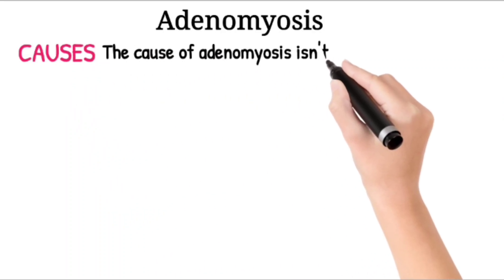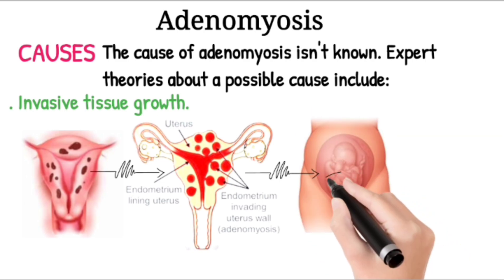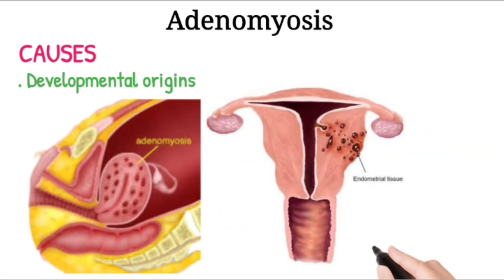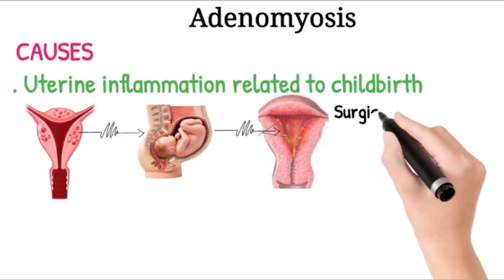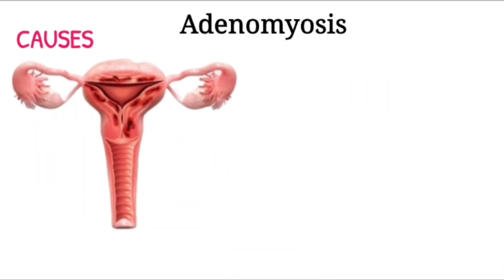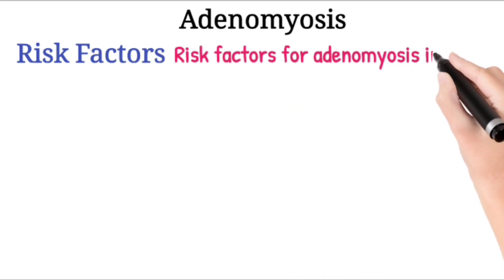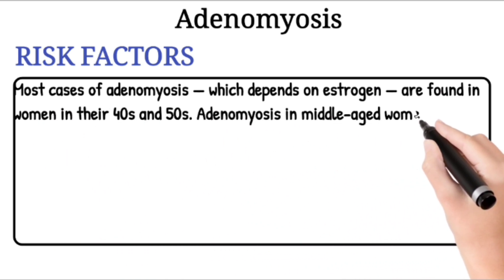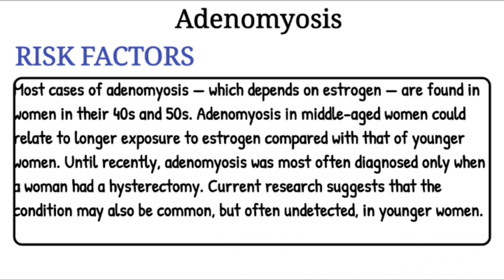Adenomyosis CAUSES and RISK FACTORS | Medidoc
CAUSES

The cause of adenomyosis isn't known. Expert theories about a possible cause include:

Invasive tissue growth. Some experts believe that adenomyosis results from the direct invasion of endometrial cells from the lining of the uterus into the muscle that forms the uterine walls. Uterine incisions made during an operation such as a cesarean section (C-section) may promote the direct invasion of the endometrial cells into the wall of the uterus.

Developmental origins. Other experts speculate that adenomyosis originates within the uterine muscle from endometrial tissue deposited there when the uterus first formed in the fetus.

Uterine inflammation related to childbirth. Another theory suggests a link between adenomyosis and childbirth. An inflammation of the uterine lining during the postpartum period might cause a break in the normal boundary of cells that line the uterus. Surgical procedures on the uterus may have a similar effect.

Stem cell origins. A recent theory proposes that bone marrow stem cells may invade the uterine muscle, causing adenomyosis.

Regardless of how adenomyosis develops, its growth depends on the circulating estrogen in a woman's body. When estrogen production decreases at Menopause, adenomyosis eventually goes away.

RISK FACTORS

Risk factors for adenomyosis include:

Prior uterine surgery, such as a C-section or fibroid removal

Childbirth

Middle age

Most cases of adenomyosis — which depends on estrogen — are found in women in their 40s and 50s. Adenomyosis in middle-aged women could relate to longer exposure to estrogen compared with that of younger women. Until recently, adenomyosis was most often diagnosed only when a woman had a hysterectomy. Current research suggests that the condition may also be common, but often undetected, in younger women.